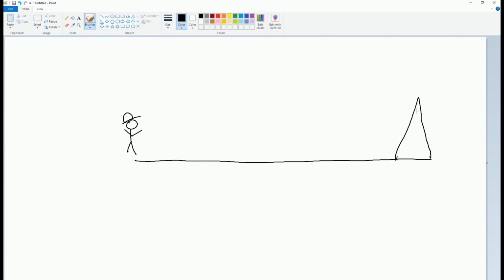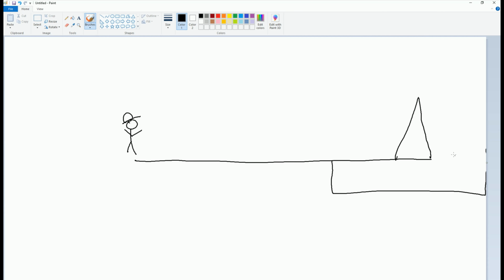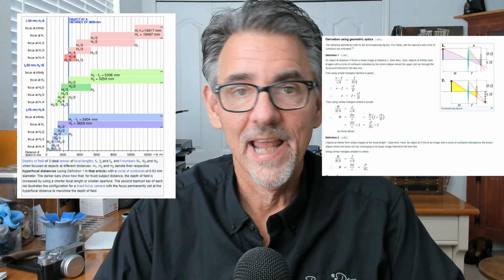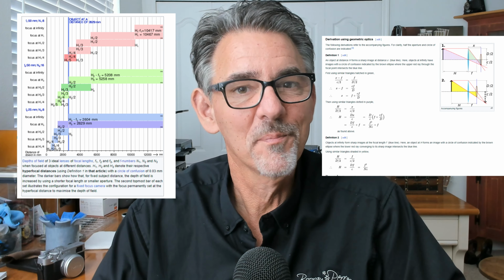What is Hyperfocal Distance?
What is Hyperfocal Distance? In this video, Booray explains the photography concept of hyperfocal distance, how it applies to you and how to get it.

00:00 - Intro
01:11 - Definition
01:57 - Explanation
03:29 - Example
04:16 - Computing HFD

Follow along as I attempt to explain every part of photography. Check out "Booray Explains" here:

Here's some of the most popular gear I use:
My Cameras:
Fuji X-H2
SmallRig Cage
Fuji X100V
Fuji X100F

My lenses:
Fujinon XF10-24mmF4 R OIS WR
Fujinon XF16-55mmF2.8 R LM WR
Fujifilm XF50-140mmF2.8 R LM OIS WR

My Bag:

Think Tank Mirrorless Mover 30i

My Accessories:

Folding Thumb Grip

Vintage Cotton Strap

Fujinon Wide Conversion Lens
WCL-X100 S II

Godox TT350F flash

Peak Design Strap